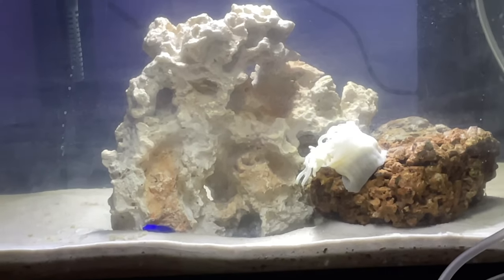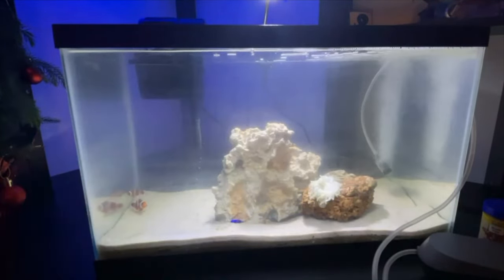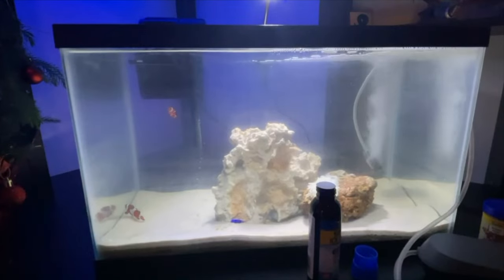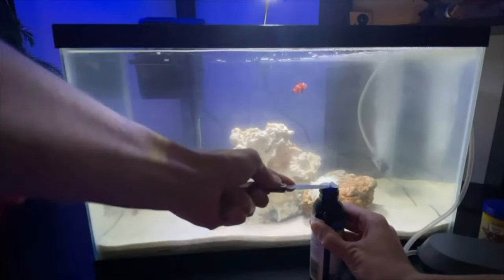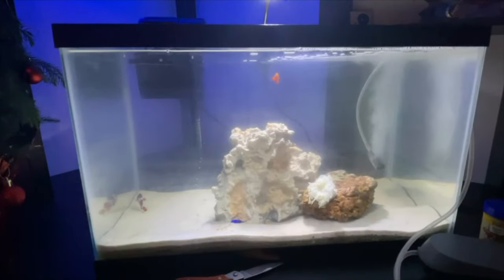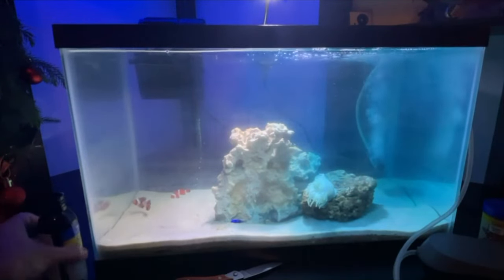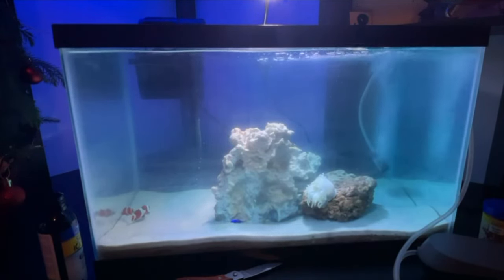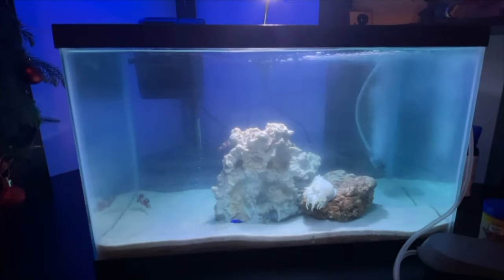saltwater fish tank gets a disease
Hi guys today  I figured out the salt water fish tank had a disease